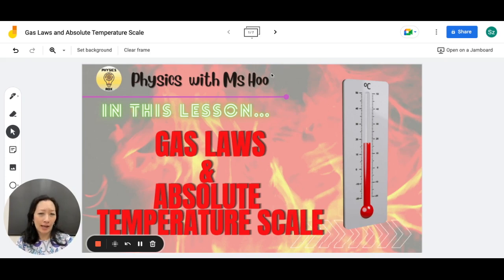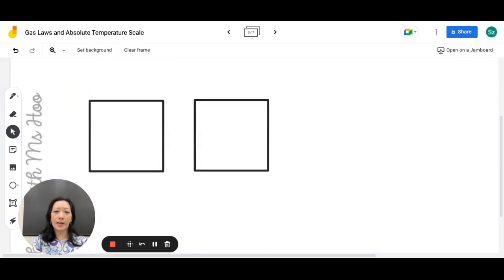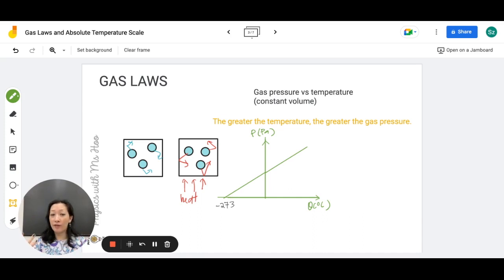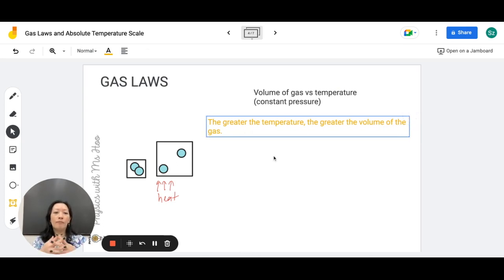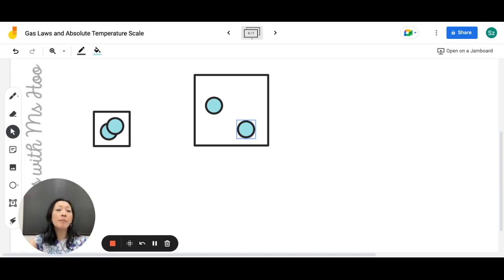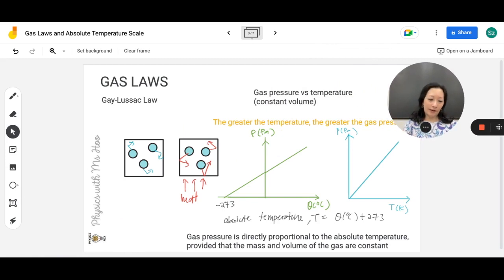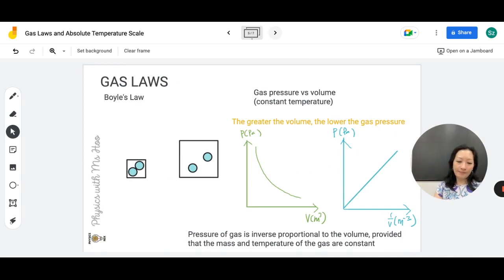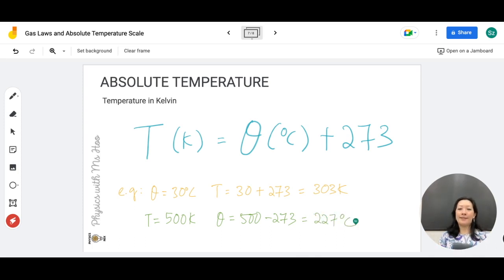Gas Laws & Absolute Temperature Scale (Kelvin) ~ SPM & IGCSE Physics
In this video, Ms Hoo explains the three gas laws (Gay-Lussac Law, Charles' Law, and Boyle's Law), as well as the absolute temperature scale (Kelvin).